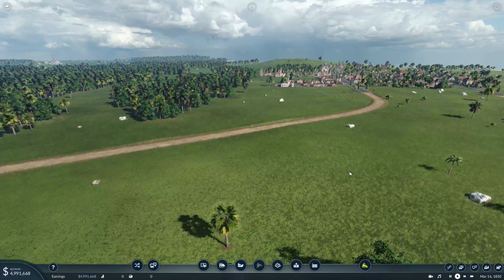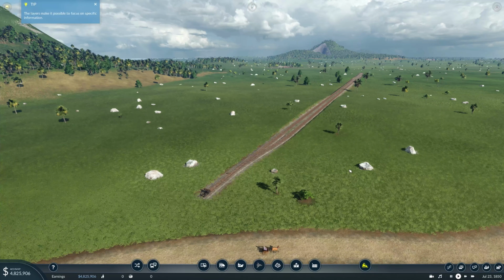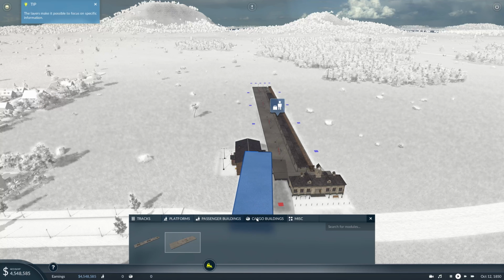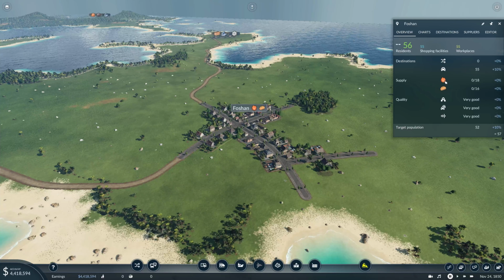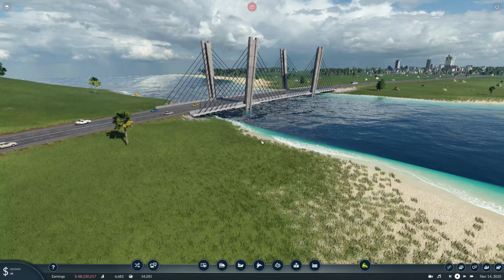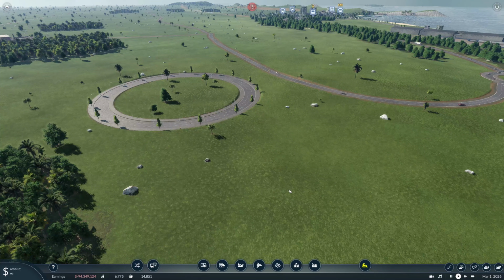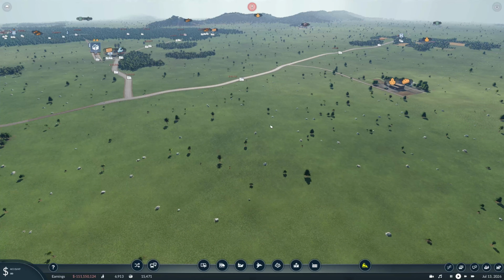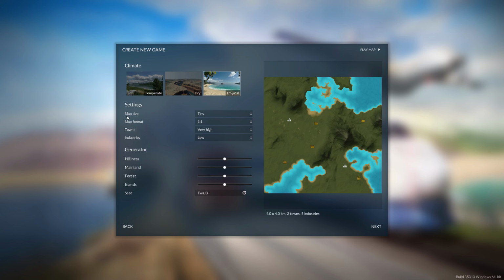Transport Fever 2 Tips and Tricks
Here are a few tips and tricks I've picked up from all the hours I've spent play Transport Sport 2, Comments and forums.

Tech Hench T-Shirts

USA Tech Hench Premium T-Shirt

Other regions are available

--Follow Me--